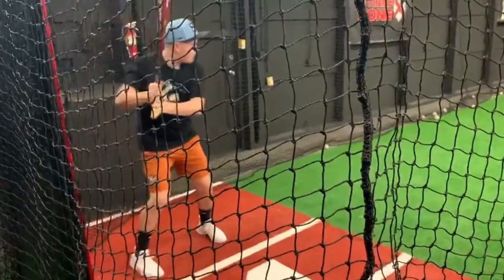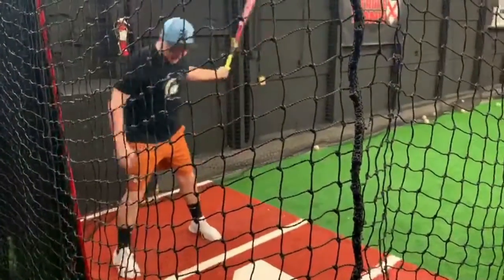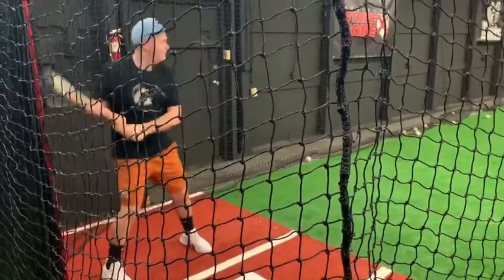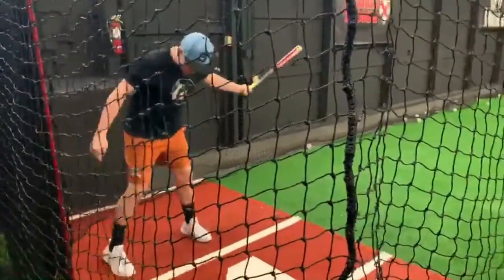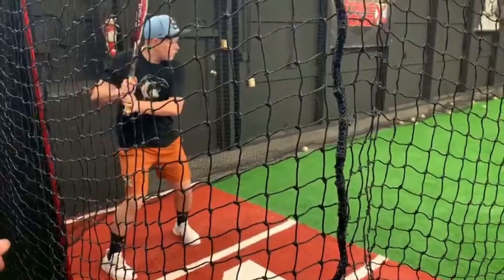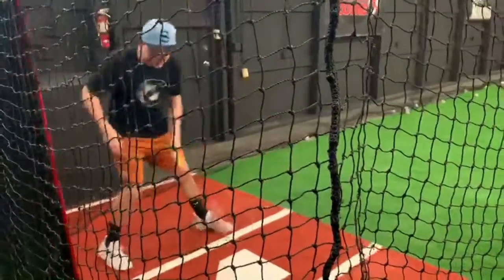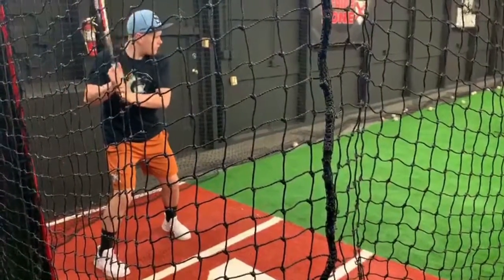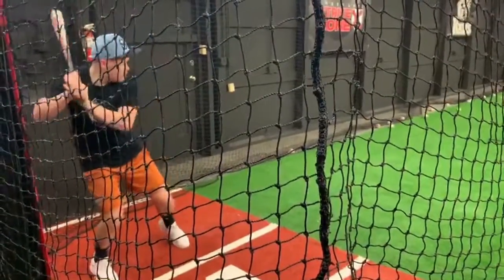Jesse James - 2020 Catcher - Batting Practice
Jesse taking BP for the Sidewinders 3/2019